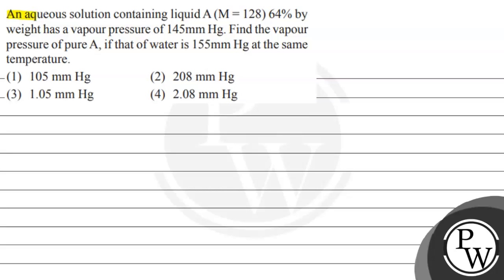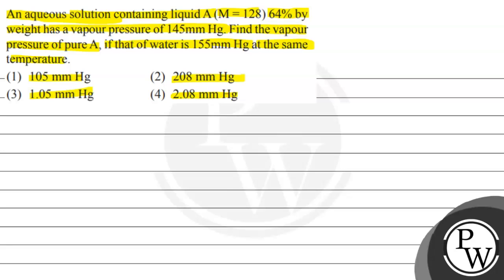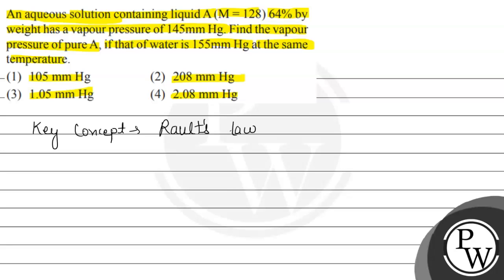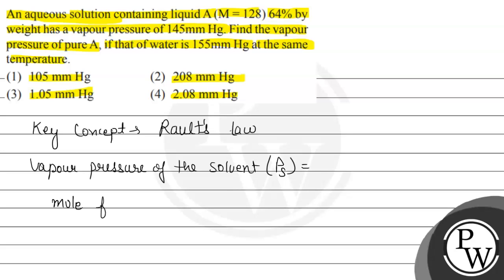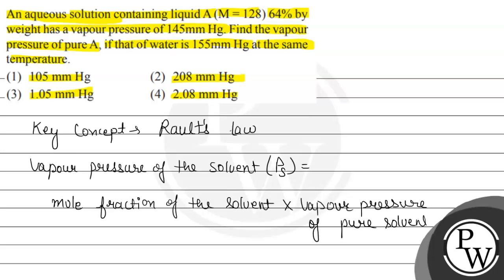An aqueous solution containing liquid \( \mathrm{A}(\mathrm{M}=128) 64 \% \) by weight has a vap...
An aqueous solution containing liquid \( \mathrm{A}(\mathrm{M}=128) 64 \% \) by weight has a vapour pressure of \( 145 \mathrm{~mm} \mathrm{Hg} \). Find the vapour pressure of pure \( \mathrm{A} \), if that of water is \( 155 \mathrm{~mm} \mathrm{Hg} \) at the same temperature.
(1) \( 105 \mathrm{~mm} \mathrm{Hg} \)
(2) \( 208 \mathrm{~mm} \mathrm{Hg} \)
(3) \( 1.05 \mathrm{~mm} \mathrm{Hg} \)
(4) \( 2.08 \mathrm{~mm} \mathrm{Hg} \)